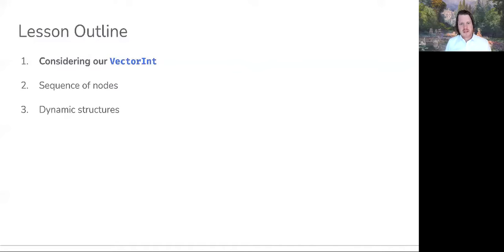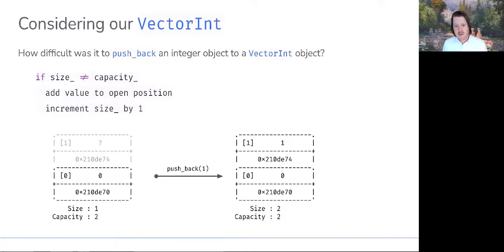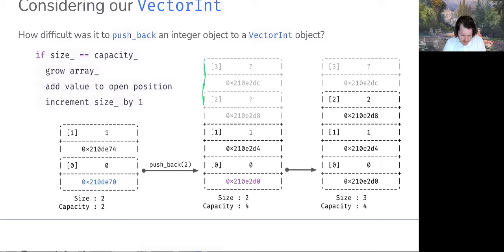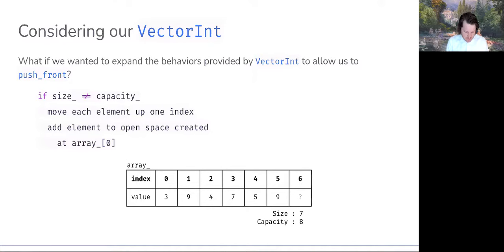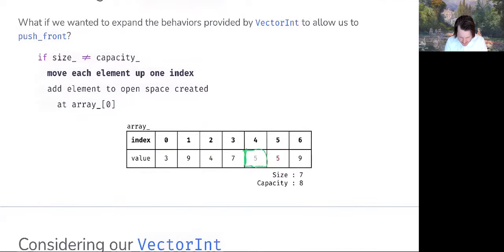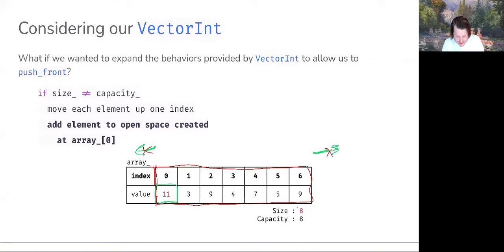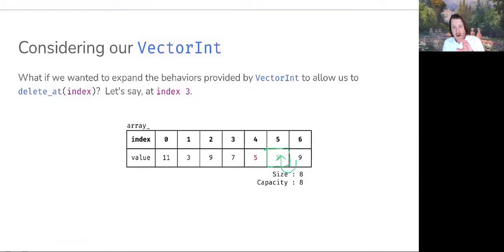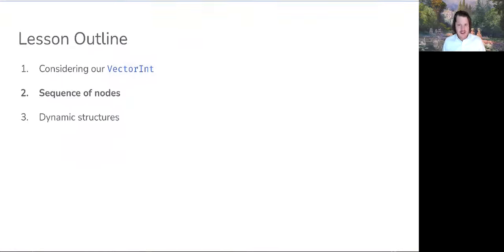0317: Considering our VectorInt